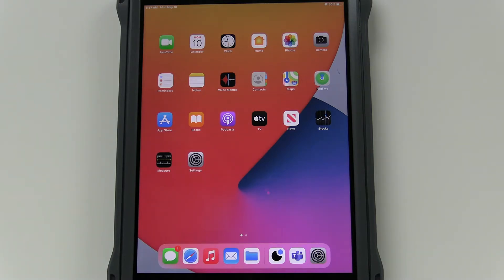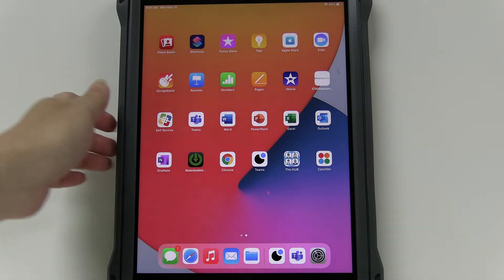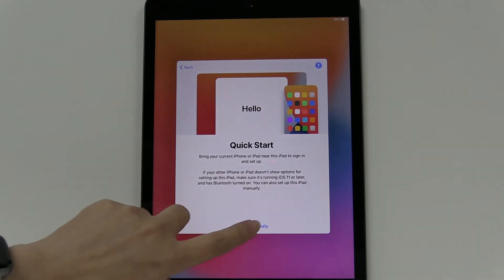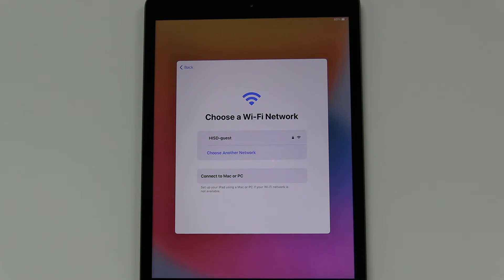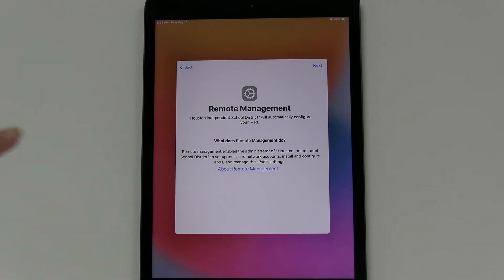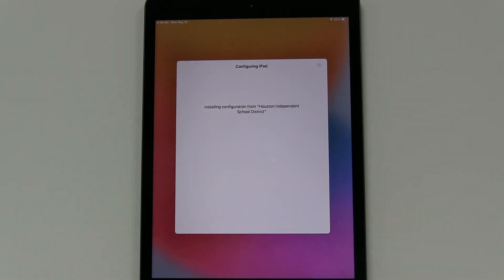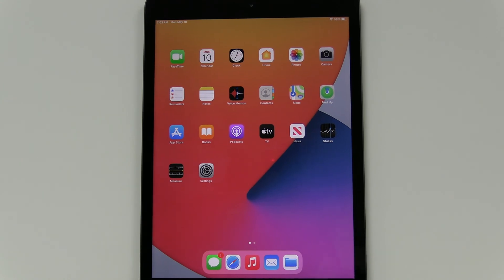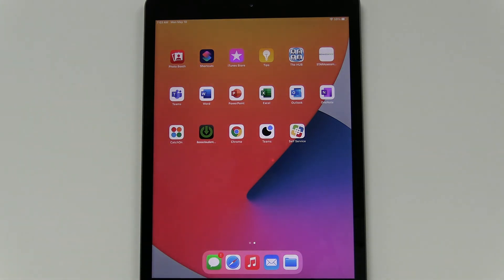Setting Up Your Swivl iPad in HISD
Demonstrates how to do your initial iPad setup to download the HISD Swivl profile and apps.